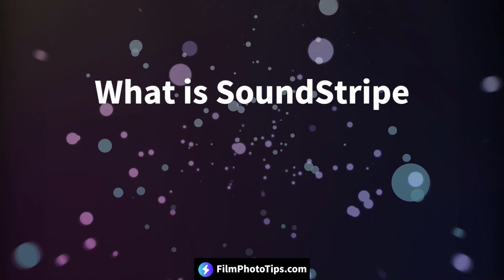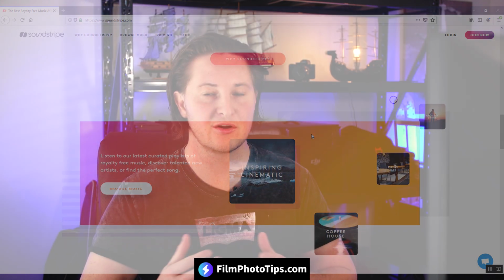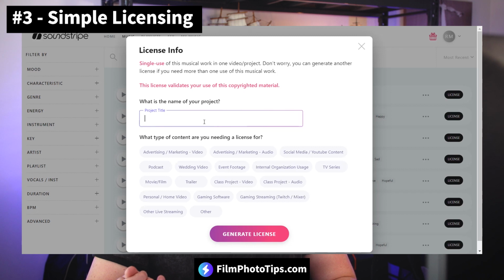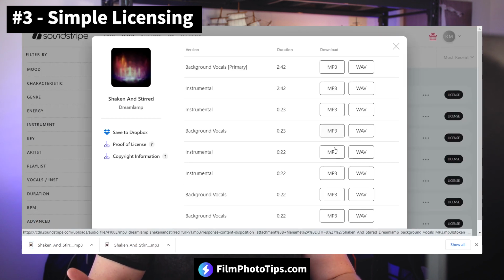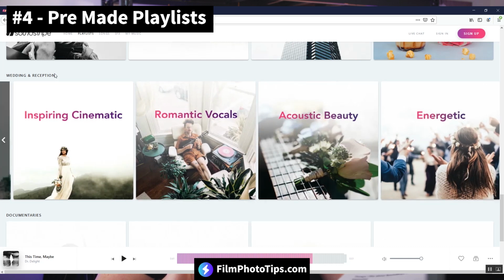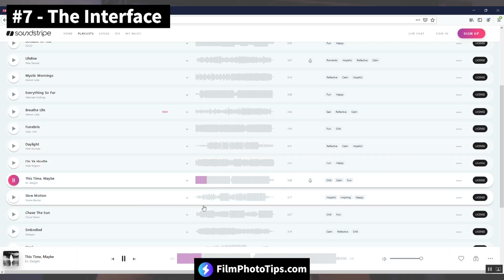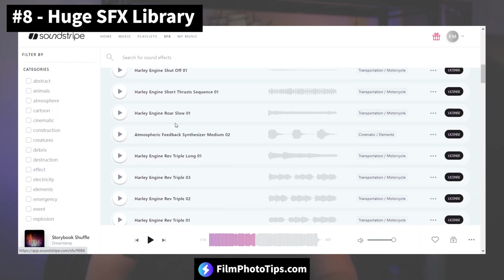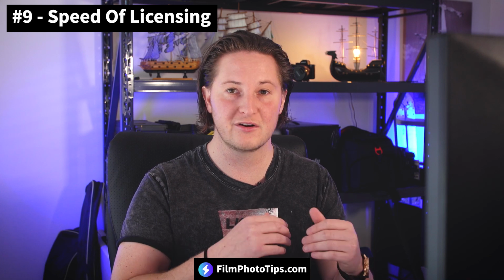Soundstripe Review - The Best Royalty Free Music Website? (Honest Opinion)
An honest opinion from a long time user (and full time filmmaker) about Soundstripe.com - Music Licensing Subscription | by Aaron

FOR ALL THE LATEST NEWS, DISCOUNTS AND SPECIAL DEALS FOR SOUNDSTRIPE HEAD

Join the FilmPhotoTips.com Community (It's FREE!) to receive tips, advice, special deals, news and everything Video and Photography related!

soundstripe review
soundstripe
best music licensing website
royalty free music
free royalty free music
best royalty free music for youtube